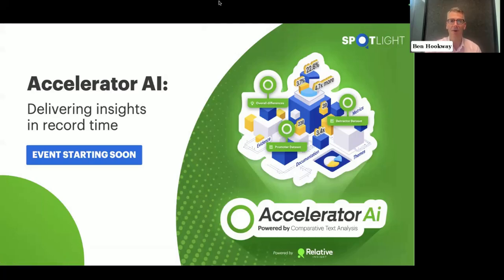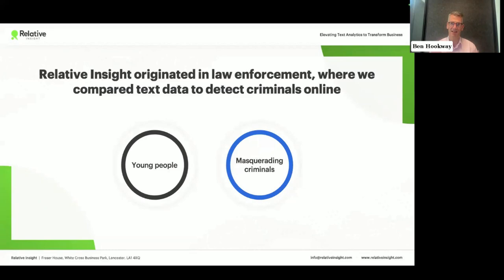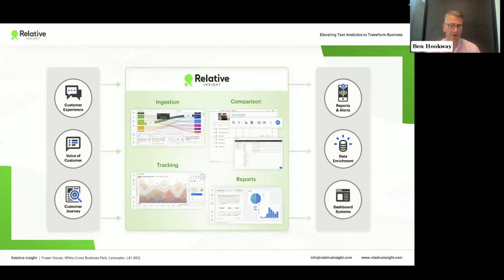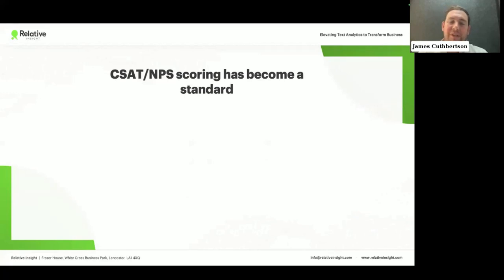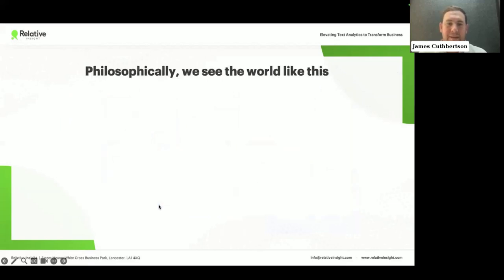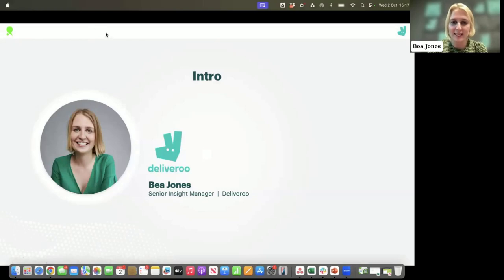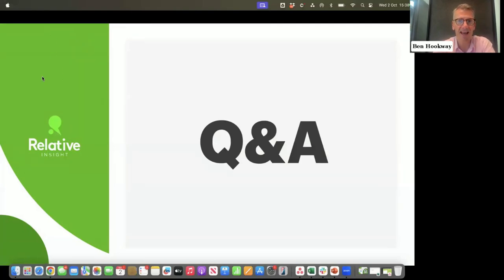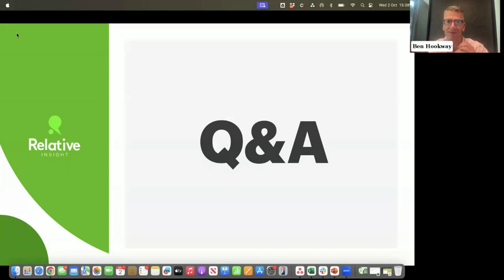Accelerator AI: Delivering insights in record time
This Spotlight Series webinar saw Bea Jones, Senior Insight Manager at Deliveroo, join Relative Insight CEO, Ben Hookway, and CRO, James Cuthbertson, to showcase our new Accelerator AI tool.

Ben and James talked about the thinking behind the tool and the problems it will solve, while Bea discussed how Deliveroo has used the tool to streamline and enhance its analysis of customer data.

00:00 — Introduction
01:08 — Ben Hookway introduces Relative Insight and Accelerator AI
07:16 — James Cuthbertson talks about Accelerator AI in more detail
14:44 — Bea Jones outlines how Deliveroo uses Accelerator AI
25:52 — Q&A